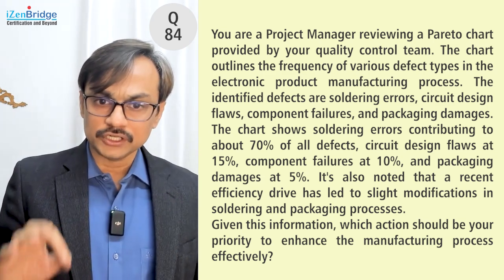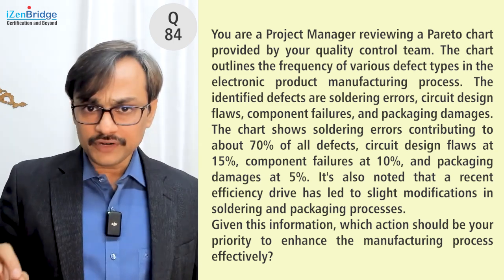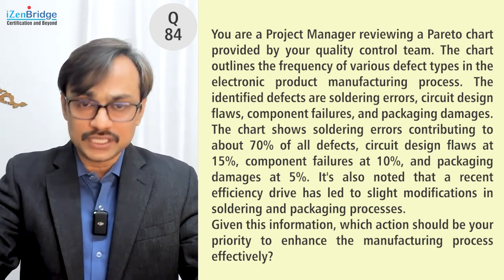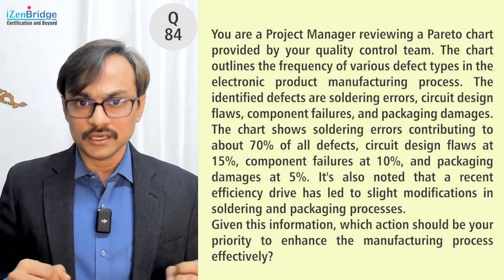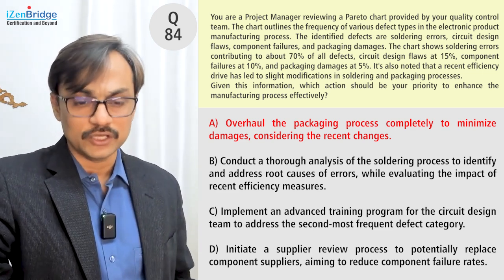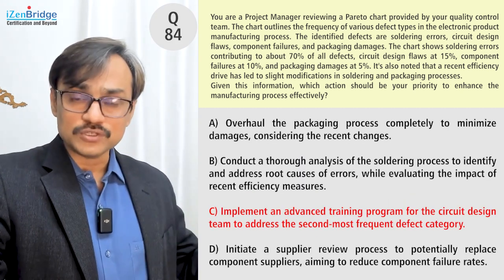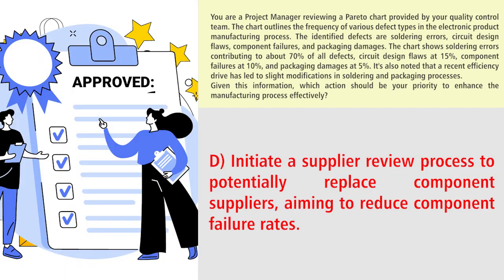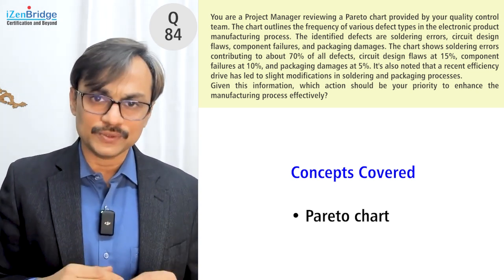PMP Exam Practice Question and Answer #84 - Pareto chart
"PMP Exam Practice Question and Answer  #84 -  Pareto chart | PMP Exam Prep, Project Management, PMP Exam"

You are a Project Manager reviewing a Pareto chart provided by your quality control team. The chart outlines the frequency of various defect types in the electronic product manufacturing process. The identified defects are soldering errors, circuit design flaws, component failures, and packaging damages. The chart shows soldering errors contributing to about 70% of all defects, circuit design flaws at 15%, component failures at 10%, and packaging damages at 5%. It's also noted that a recent efficiency drive has led to slight modifications in soldering and packaging processes.

Given this information, which action should be your priority to enhance the manufacturing process effectively?

A) Overhaul the packaging process completely to minimize damages, considering the recent changes.
B) Conduct a thorough analysis of the soldering process to identify and address root causes of errors, while evaluating the impact of recent efficiency measures.
C) Implement an advanced training program for the circuit design team to address the second-most frequent defect category.
D) Initiate a supplier review process to potentially replace component suppliers, aiming to reduce component failure rates.
Right Answer and Explanation:
Correct Answer: B) Conduct a thorough analysis of the soldering process to identify and address root causes of errors, while evaluating the impact of recent efficiency measures.

Explanation: The Pareto Principle implies that most effects come from a few causes. With soldering errors constituting a significant portion of defects, they should be the primary focus. Option B not only addresses the main issue but also considers the recent process changes, offering a comprehensive approach. While Options A, C, and D may have their merits, they do not directly target the predominant issue of soldering errors. Additionally, Option B's holistic view of considering recent changes ensures a more informed decision-making process.
PMP Exam Content Outline Mapping
Domain: Process
Task 7 Plan and manage quality of products/deliverables